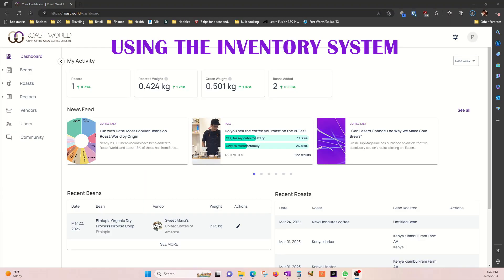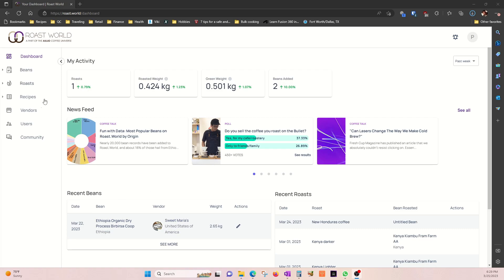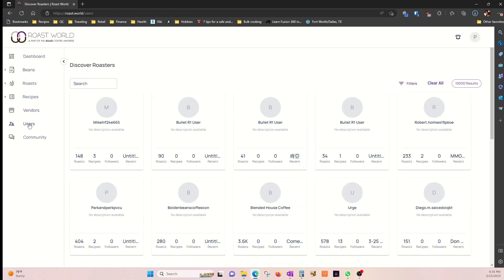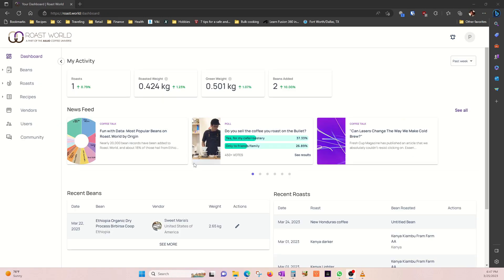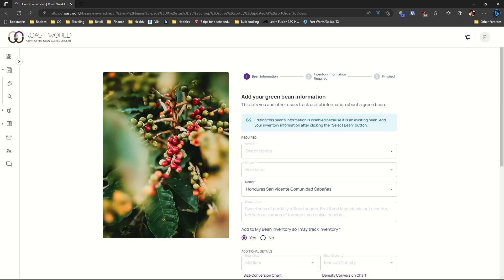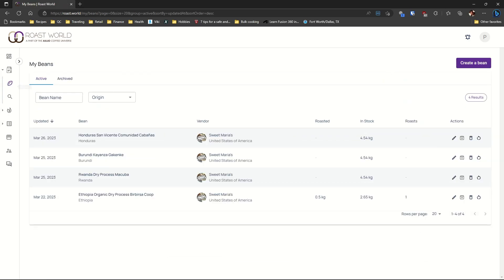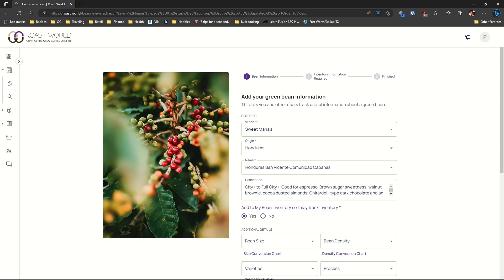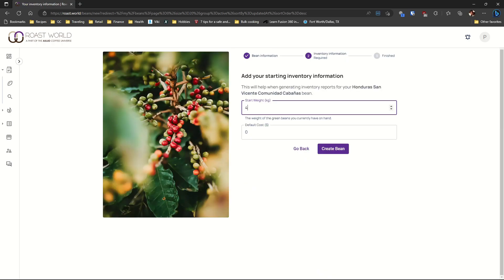How to use Roast World coffee inventory system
Hello! In this video I go over the Roast World website and focus on entering items in the inventory system.